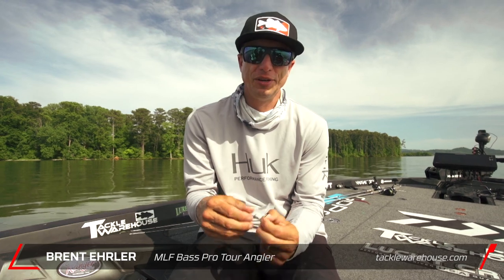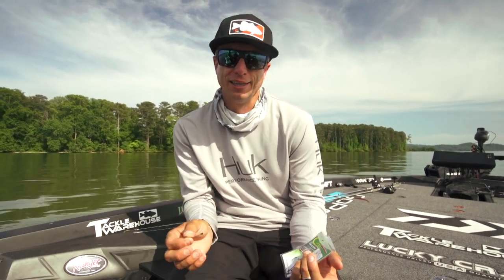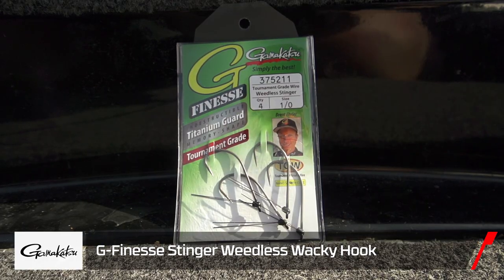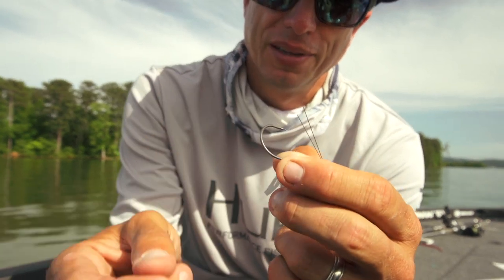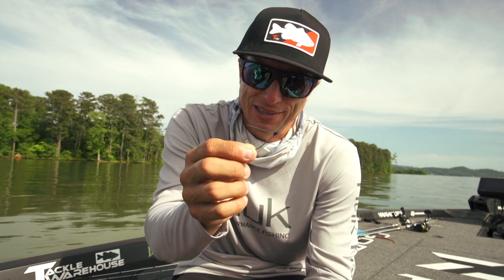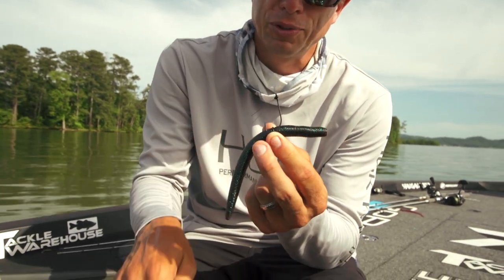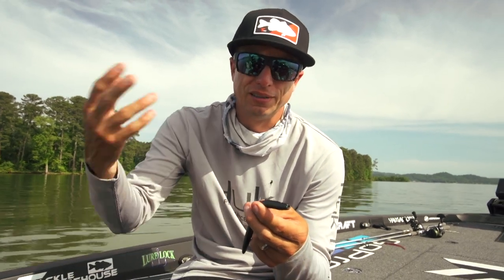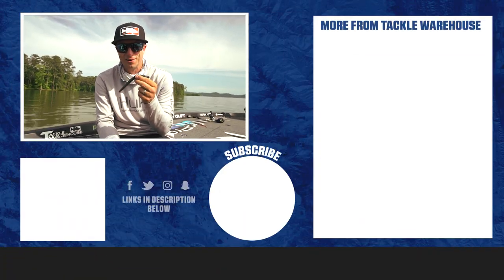Brent Ehrler Discuss the Gamakatsu G-Finesse Stinger Hook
Developed, tested, and fine-tuned by West Coast finesse aficionado, Brent Ehrler, the Gamakatsu G-Finesse Stinger Wacky/Neko Hook has been proven effective at the highest levels of tournament angling. Covered with a Nano Smoothcoat finish for increased hook penetration, the Gamakatsu G-Finesse Stinger Wacky/Neko Hook shines with finesse tactics, like a wacky rig or a neko rig.

Separating itself from run of the mill worm hooks, the Gamakatsu G-Finesse Stinger Wacky/Neko Hook is made from a tournament-grade wire that stands up to big fish. Engineered to exceed the expectations of competitive anglers, the Gamakatsu G-Finesse Stinger Wacky/Neko Hook combines advanced manufacturing techniques with professional input to generate truly superior performance.